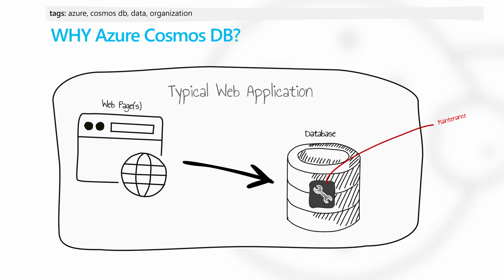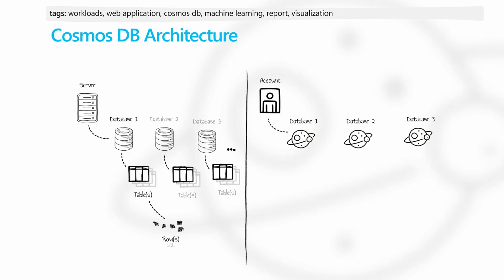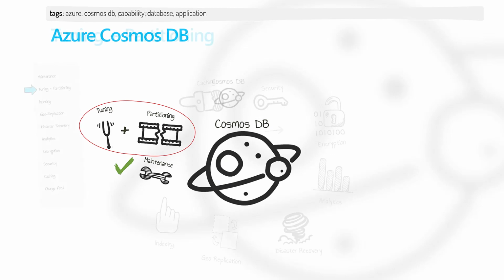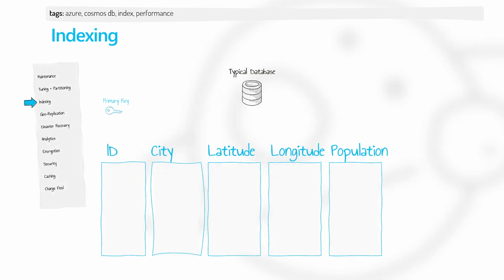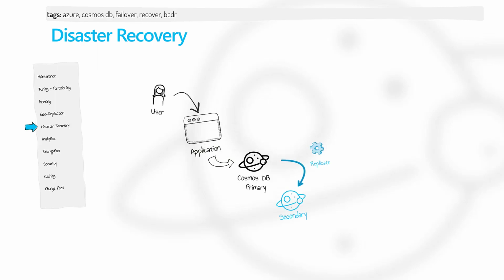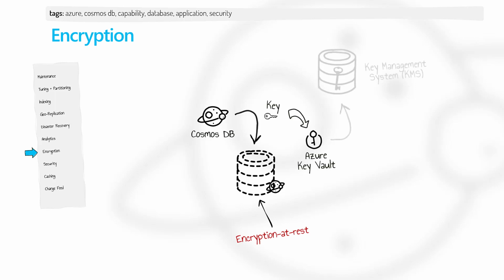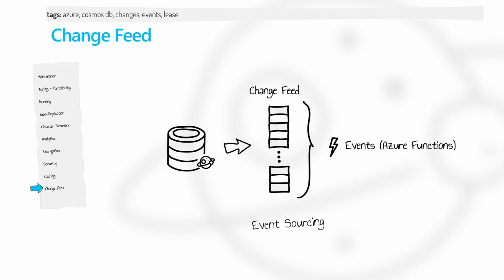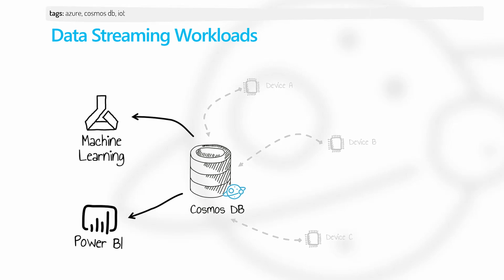Azure Cosmos DB Overview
A non-technical overview of Azure Cosmos DB.